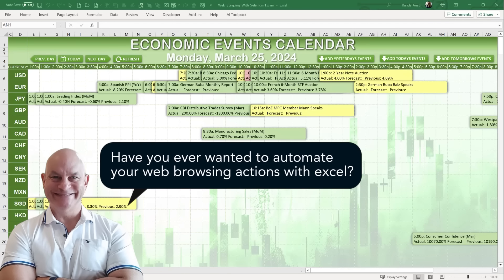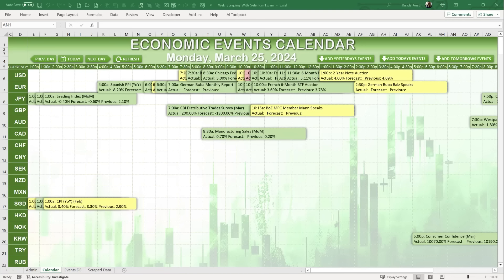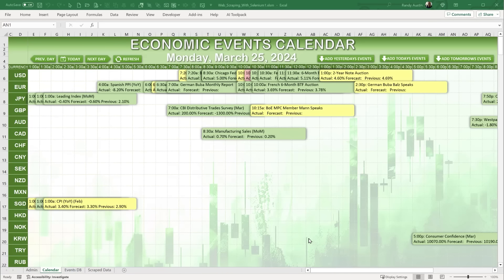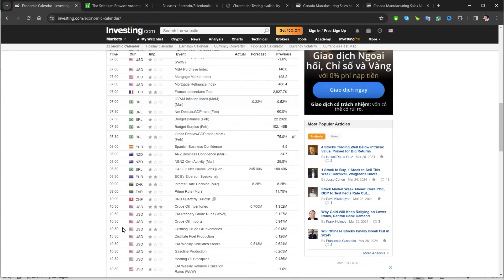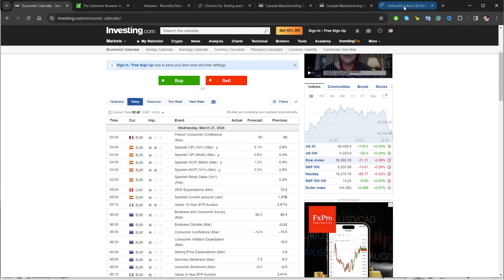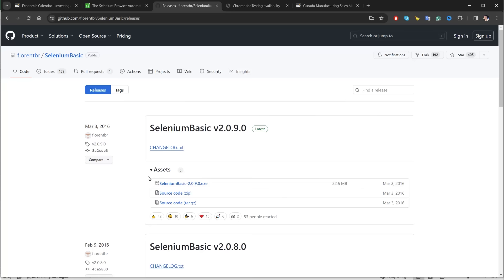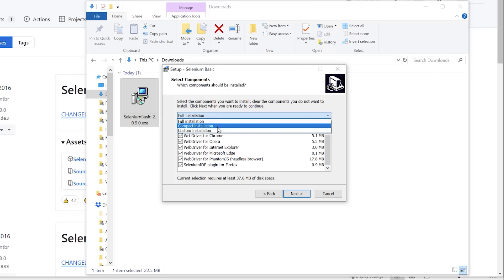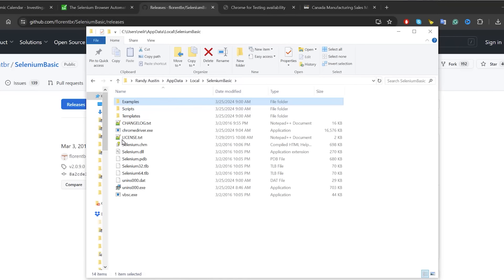How To Scrape Website Data Into Excel With Selenium + FREE DOWNLOAD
In this tutorial, I will take you step by step on how to use Selenium to scrape data from ANY website as well as automate actions and bring the data into Excel in 1 click.

GET AN UPDATED TRAINING AND TEMPLATE WITH THE FOLLOWING FEATURES:
⭐️Add Selected Date w/ Date Picker
⭐️Filter By Imact Type
⭐️Add Entire Weeks Data

Timestamps:
0:00 – Introduction
0:43 – Overview
4:29 – Downloading Selenium
5:19 – Installing Selenium
9:30 – Setting Up Selenium
10:49 – Get Economic Events
1:03:13 – Add Update Event Data
1:19:10 – Refresh Calendar
1:34:07 – Event Select Calendar

Randy Austin